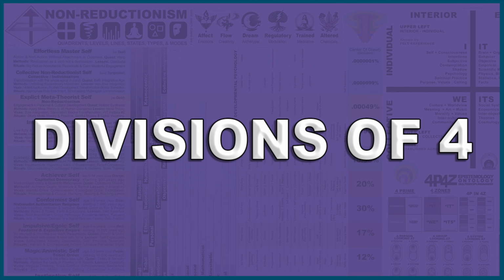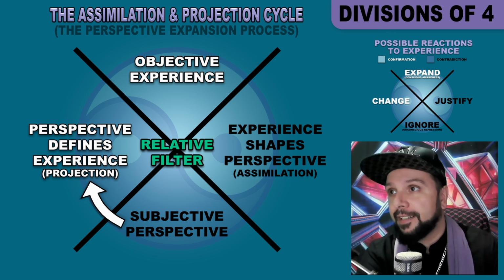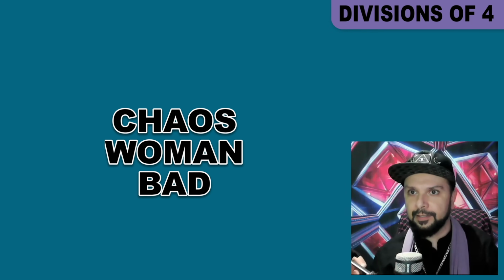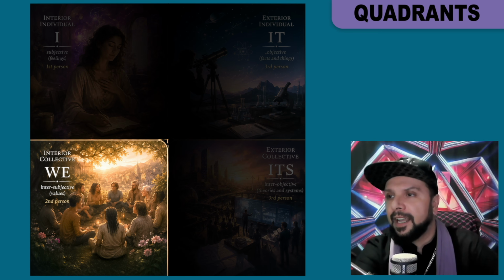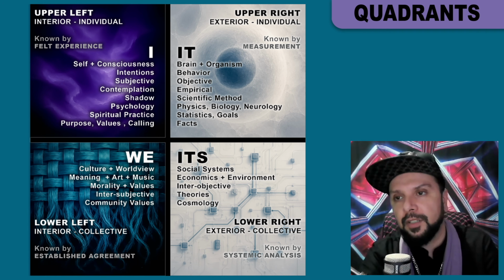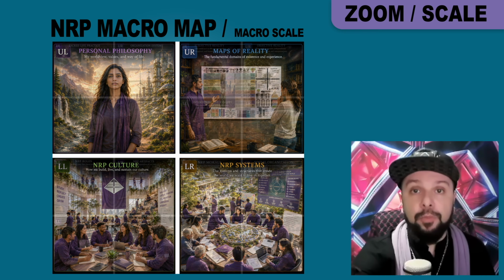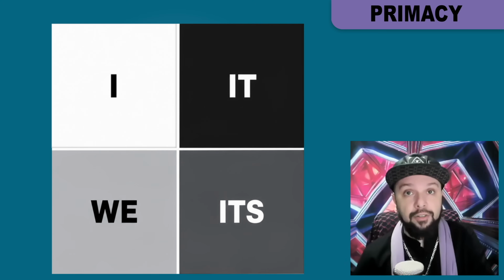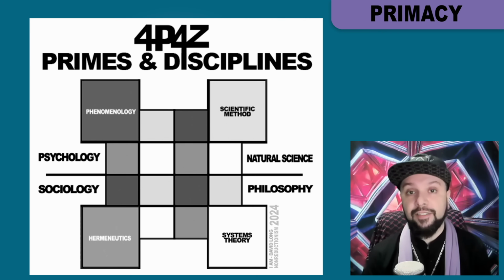Quadrants | Part 3 NRP Fundamentals (Deep Dive)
We explore Quadrants, Divisions of Four, and the unique Non-Reductionist upgrades of Quadratic Zoom, Scale, and Primacy. Learn how to think more holistically, avoid reductionism, and apply these powerful meta-theory tools to any topic or project.

0:00 - Intro
2:55 - Divisions of Four
11:15 - Patreon Ad
12:46 - Simplistic Binaries
15:24 - Quadrants
28:28 - Quadratic Zoom & Scale
34:26 - Primacy
42:20 - Outro